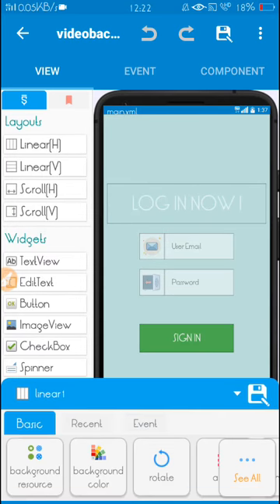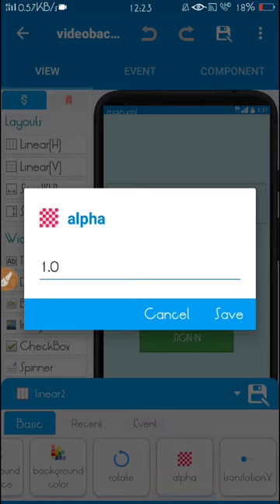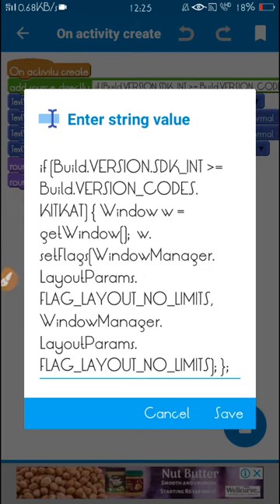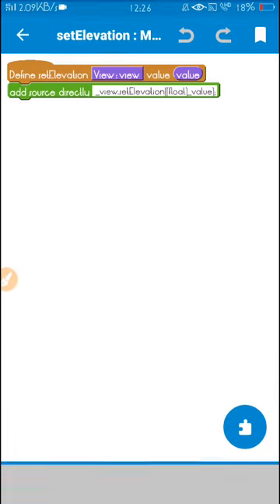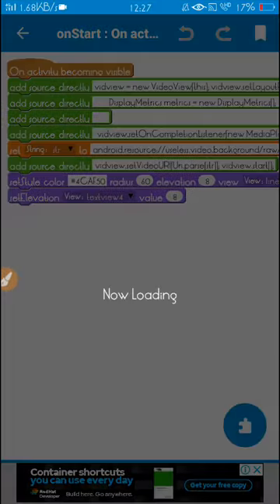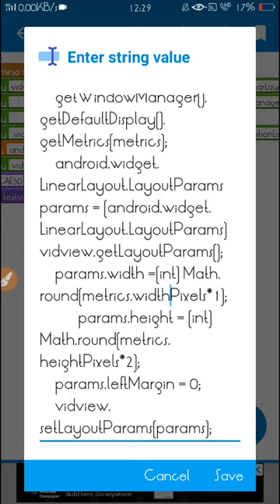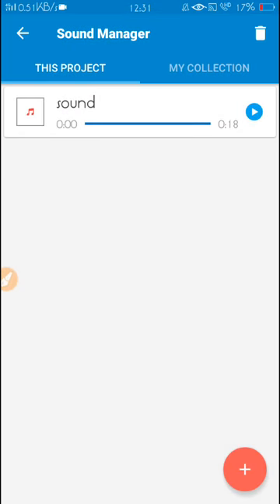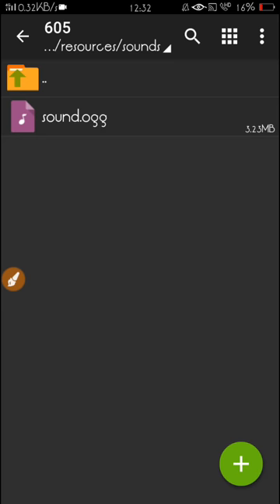Background Video Problem Demostrate here!!!